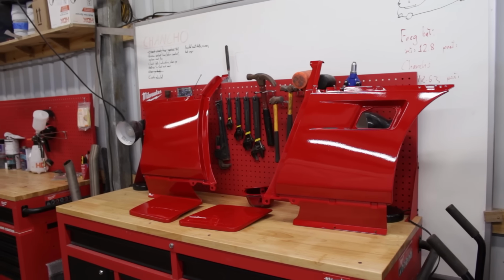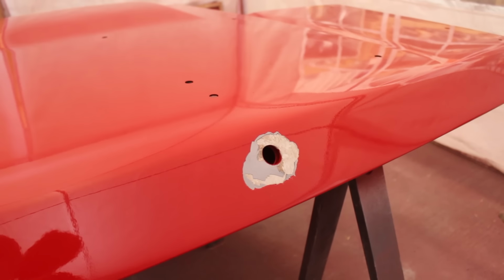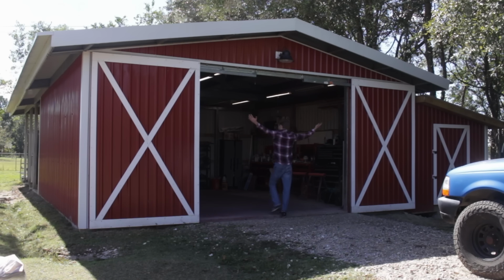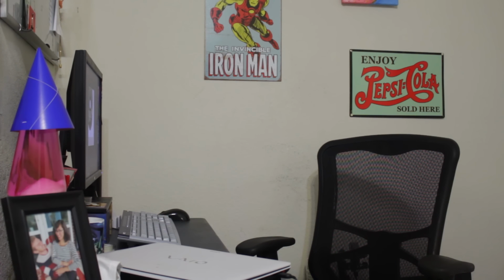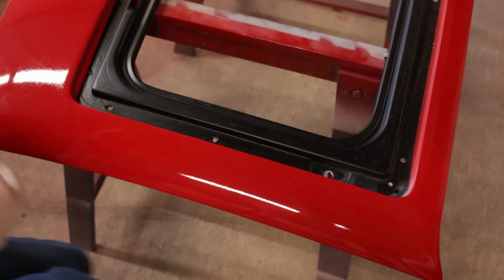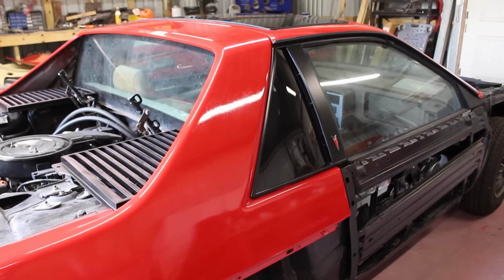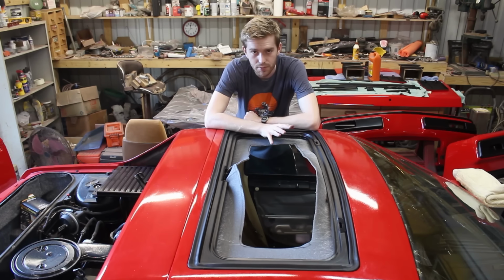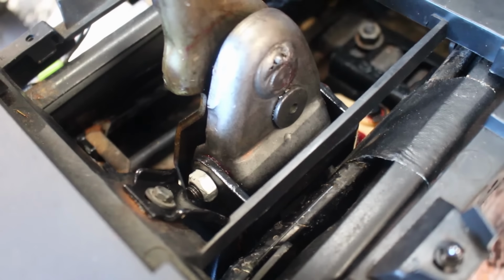We Can Rebuild Him | 1985 Pontiac Fiero 2M4 Revival - Part 12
Rebuilding a car is one of those things in life that actually is very much similar to the time that your friend said that one day you'll fully understand why so many things are how they are and amazing it is to take the time and answer any question with a question, but not this one?